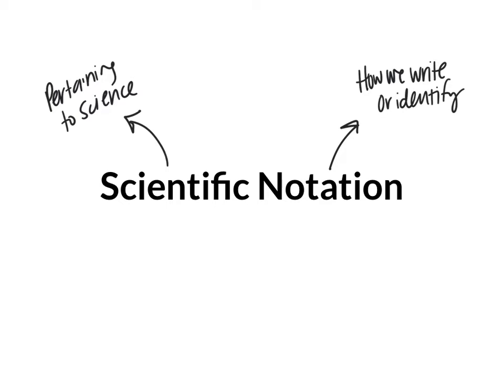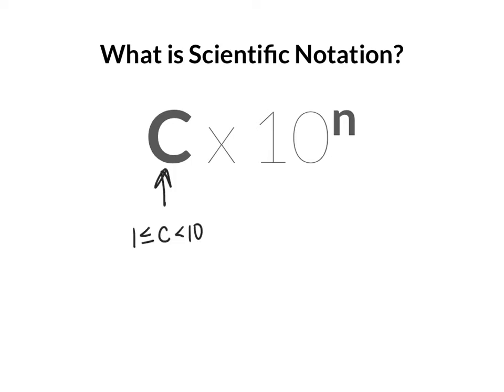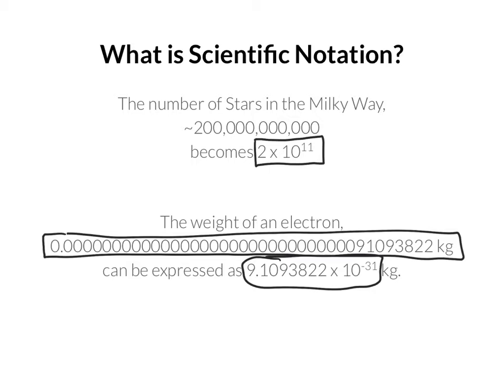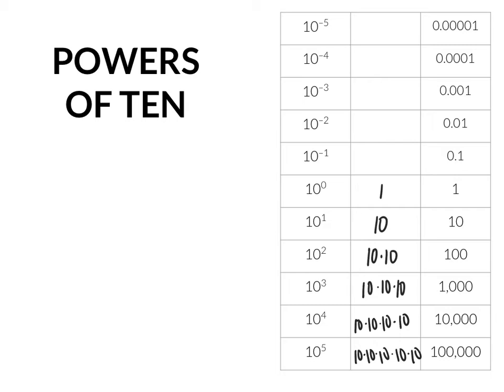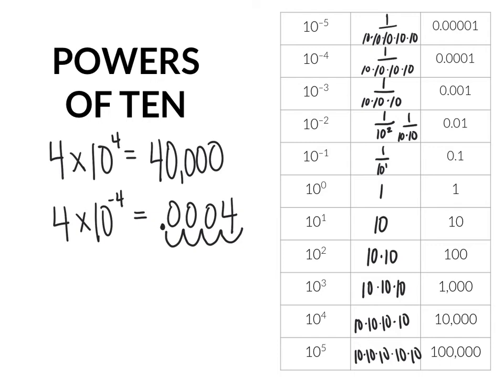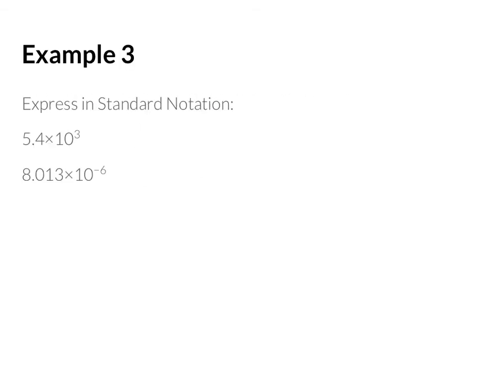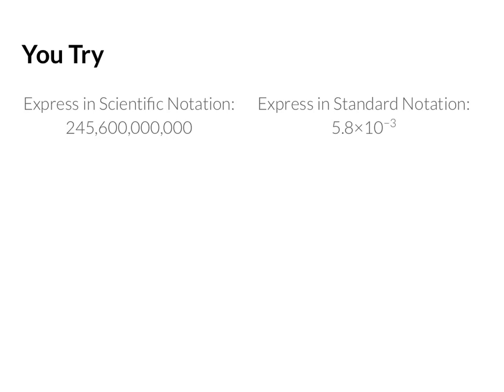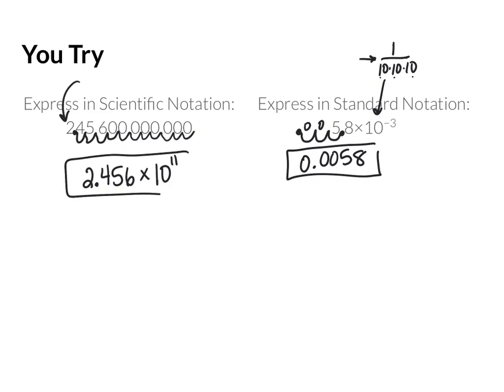Scientific Notation Introduction